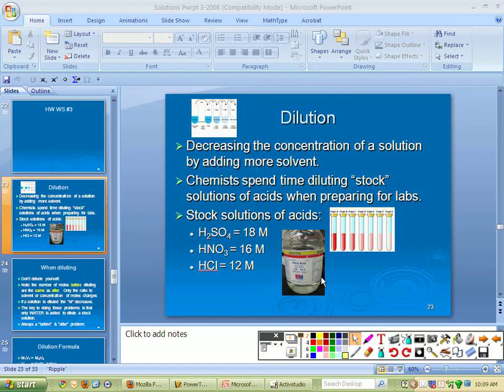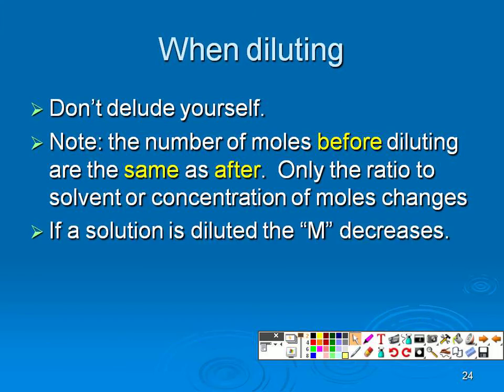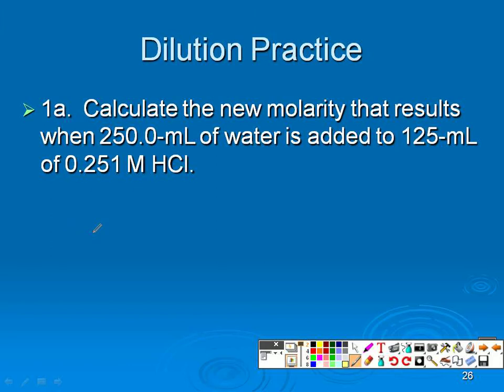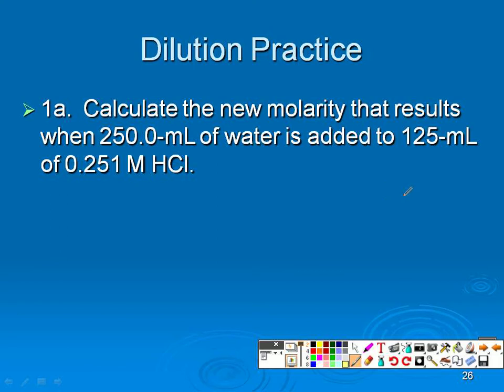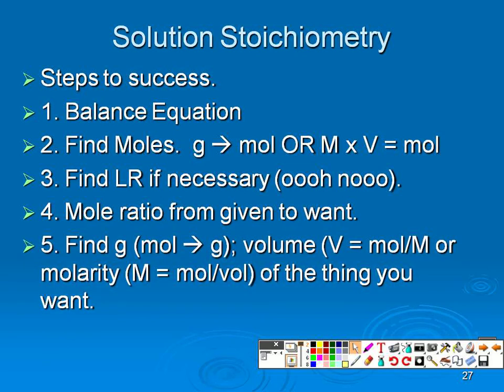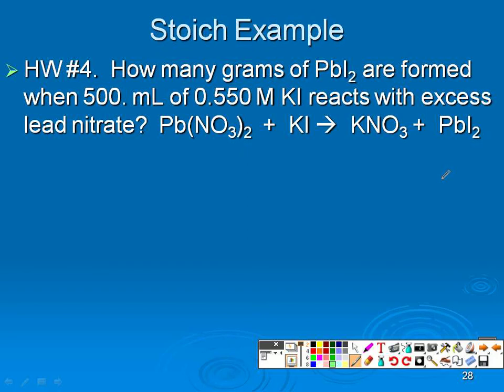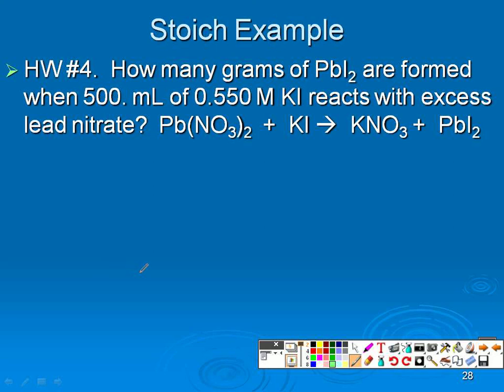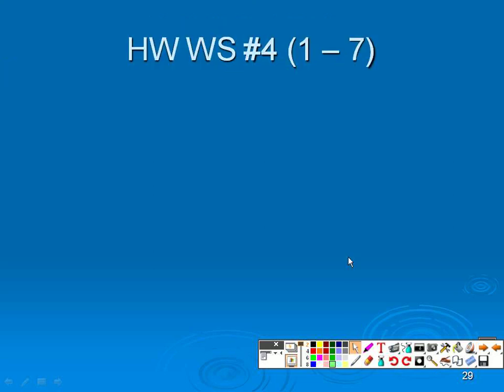Soln Notes Day 3 - Dilution & Stoich.avi